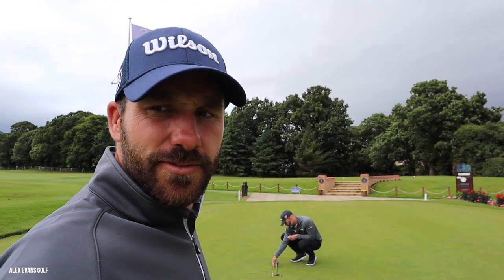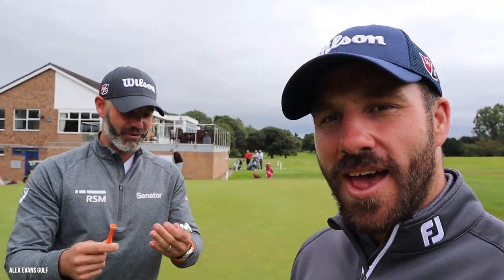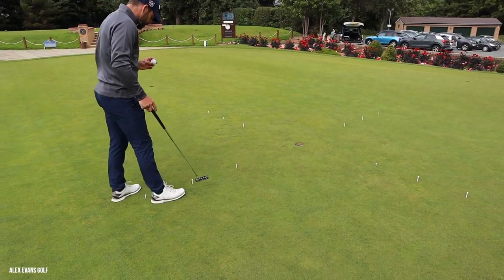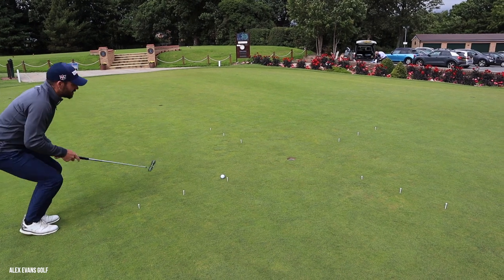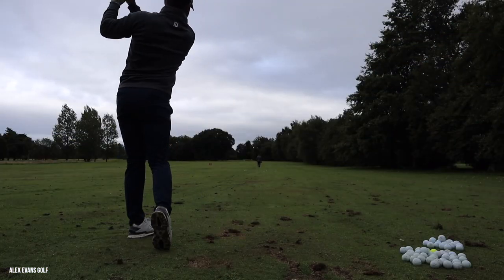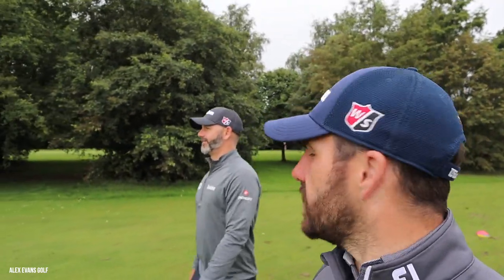TOURNAMENT PREP & PRACTICE PART 1/3 | Drills, games and mindset to get ready to compete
CHRONICLES OF A NOT YET CHAMPION GOLFER #105: PRACTICE TO PERFORM

My tournaments have recently restarted to I've decided to take a different approach to my practice. I've been feeling too caught up in how to swing the golf club on the golf course rather than focusing on what I want the ball to do and reacting to it, that's when I play my best golf. Me and The Biff look at techniques that you can adopt to prepare to perform when it matters the most: in tournament conditions.

See You Next Tuesday (and See You Down The Line).